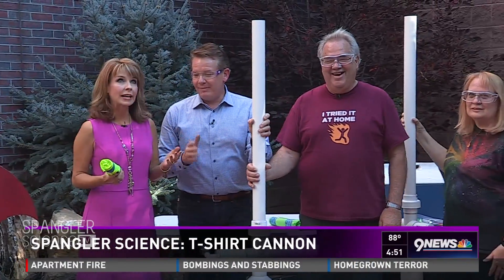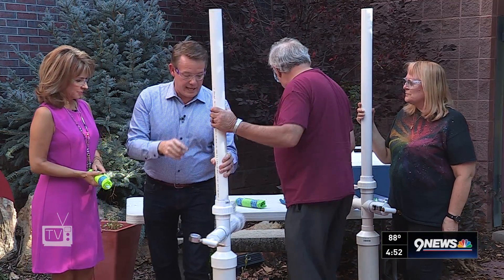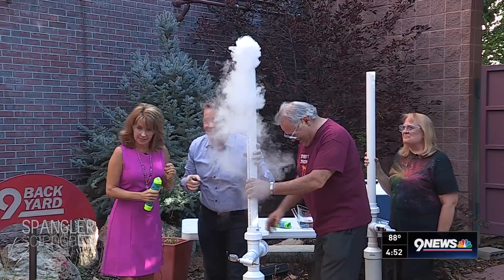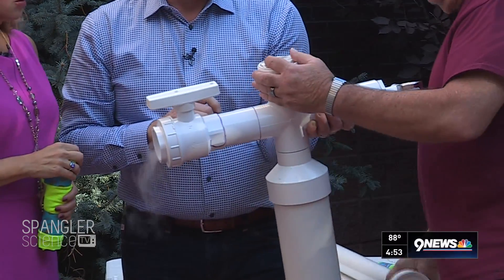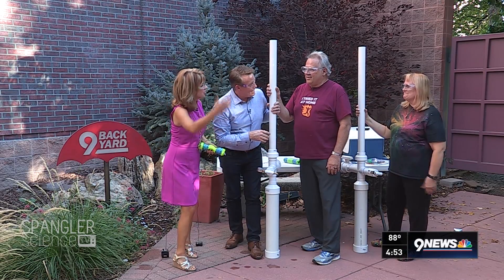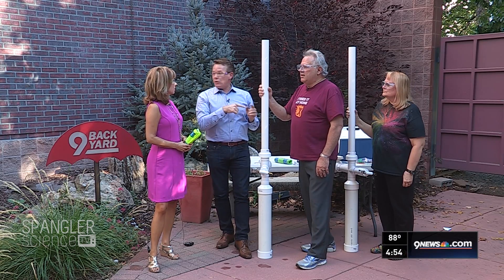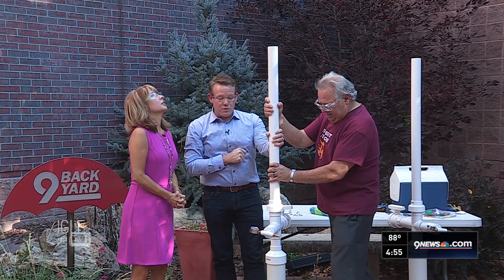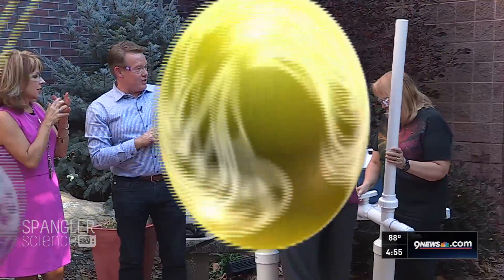Dry Ice T-Shirt Cannon - Cool Science Experiment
Our science guy has relocated to the backyard because we’re afraid of his latest project - a t-shirt cannon. Steve is joined by specials guests who have dedicated their retirement to getting Denver-area scouts doing more science.